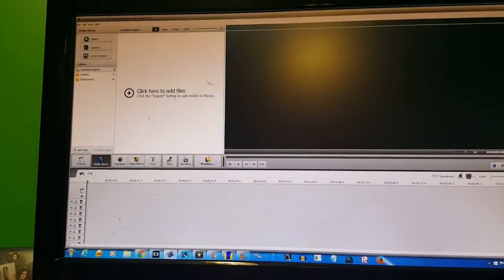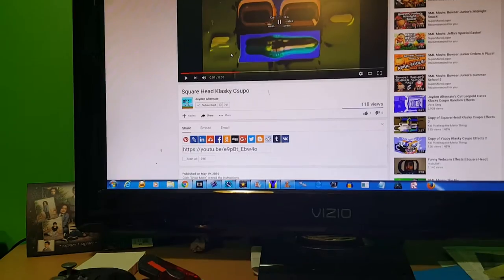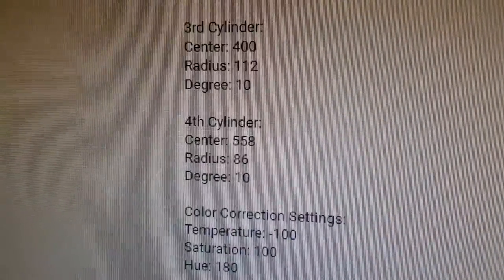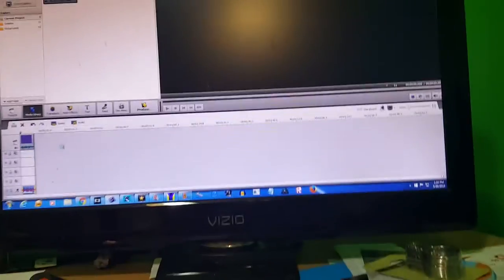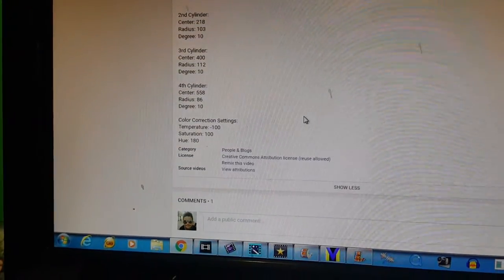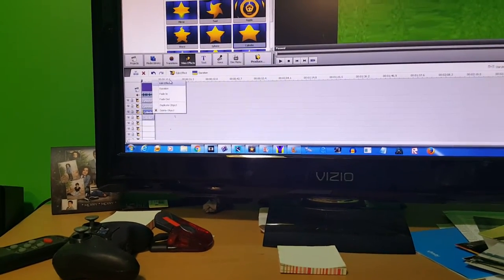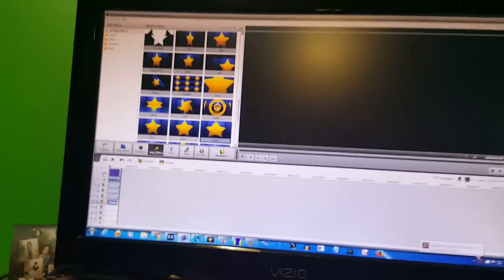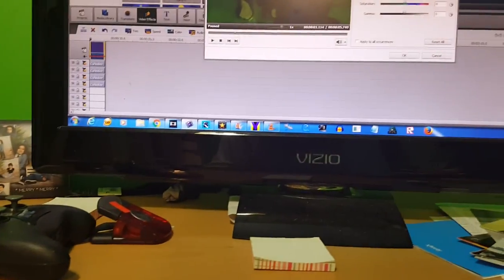How To Make Square Head On AVS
Jayden Alternate Made The Instructions For My Effect